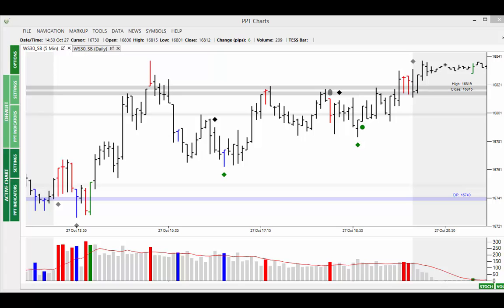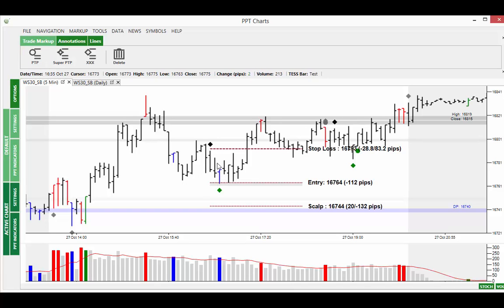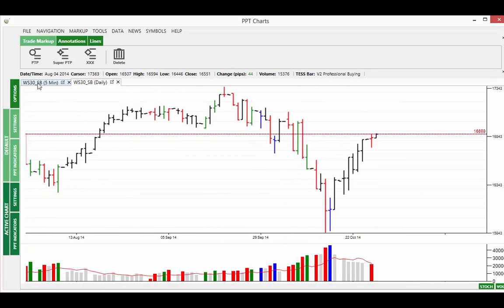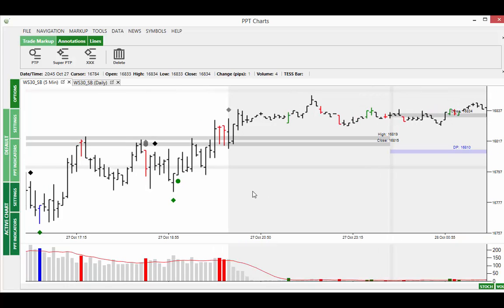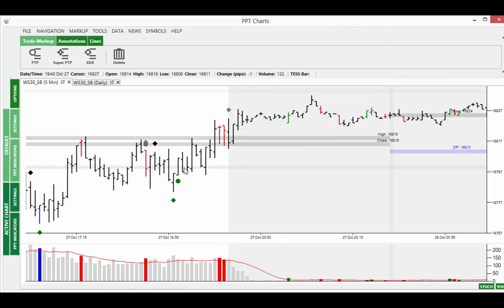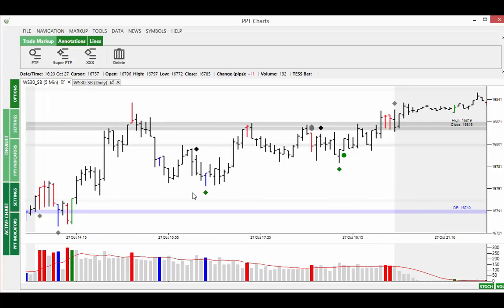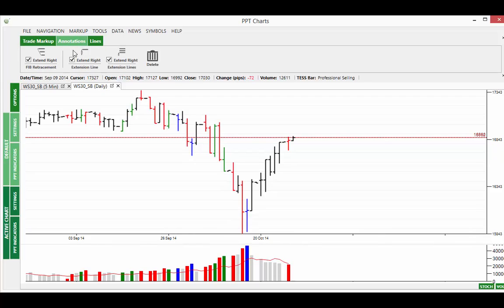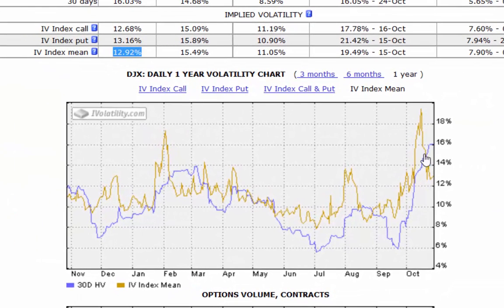PPT - Market Alert 28th October 14